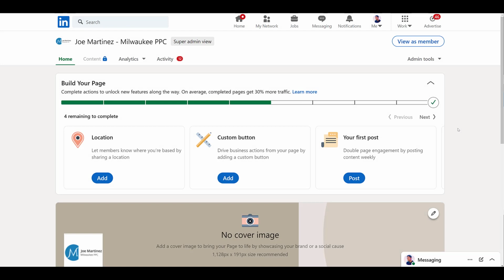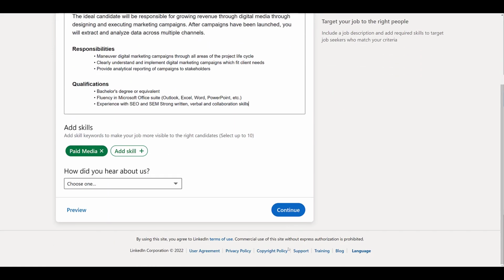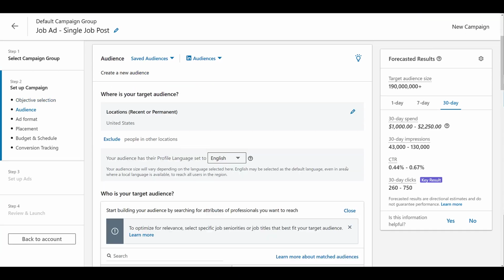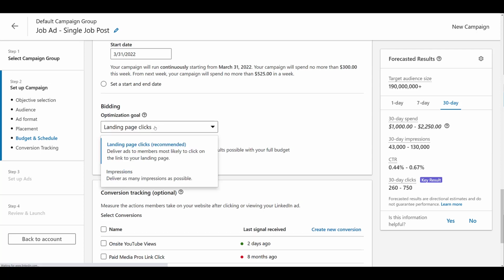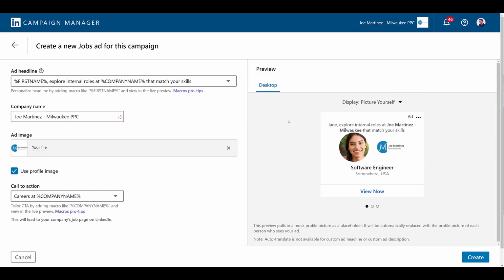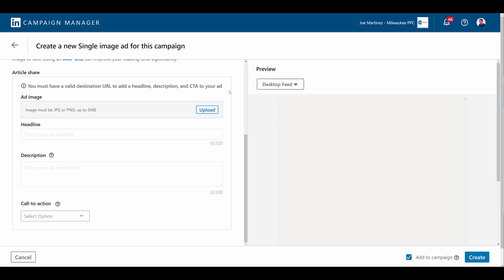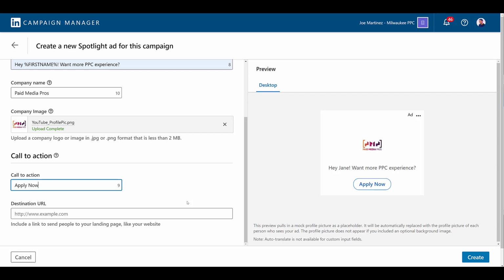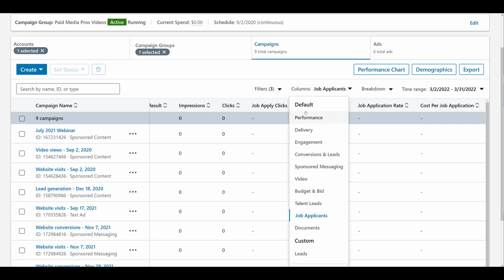LinkedIn Job Application and Recruitment Ads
The easiest way to run LinkedIn job ads is to use the Job Applicant campaign objective. This video will spend most of the time covering the four ad formats available for LinkedIn job ads. Some ads will need you to post the job on your LinkedIn company page. Other ad formats will let you send users offsite. And last, we'll cover our preferred ad format for the Job Applicant campaign objective so you can see more metrics in LinkedIn Campaign Manager.

0:47 - How to Create a Job Post on LinkedIn to Promote with Ads
4:37 - Creating a New Job Applicants Campaign in LinkedIn
5:08 - Insights for Targeting Options for LinkedIn Job Applicants Campaigns
6:25 - Ad Formats Available with Job Applicants Campaign Objective
7:53 - Single Job Ad for Job Applicants Campaigns
9:19 - Multiple Job Posts Ads in LinkedIn Ads
11:13 - Single Image Ad for Job Applicants Campaigns
12:00 - Spotlight Ads for Job Applicants Campaigns
13:55 - Joe’s Favorite Ad Format for Job Applicants & Why
14:35 - Metrics Available for Job Applicants Campaigns